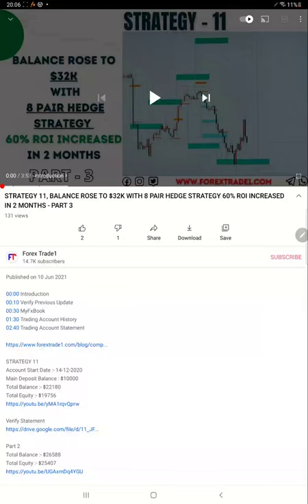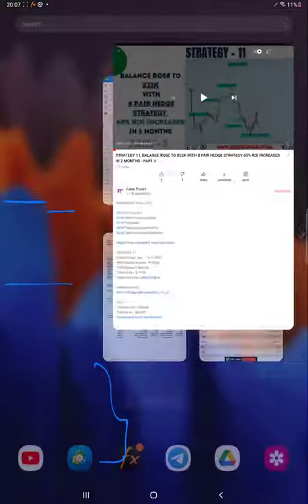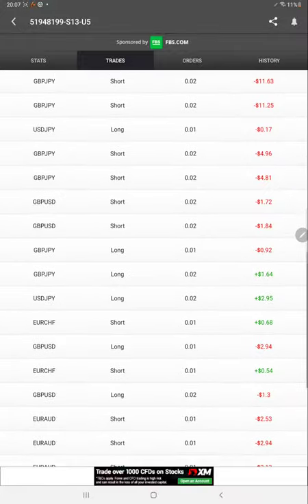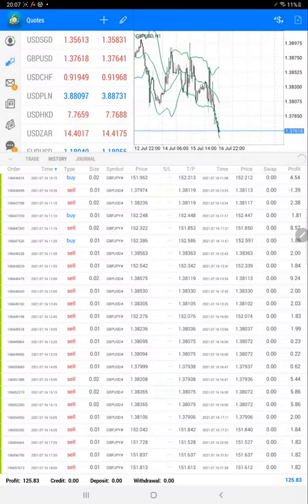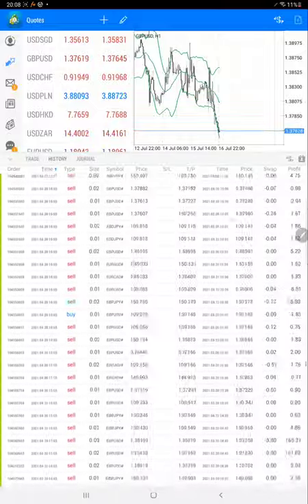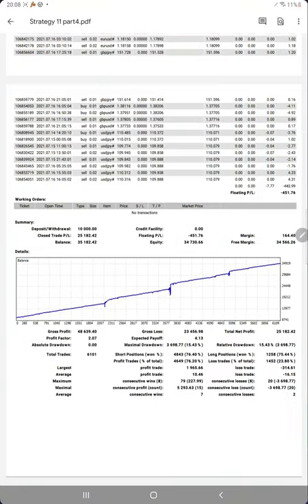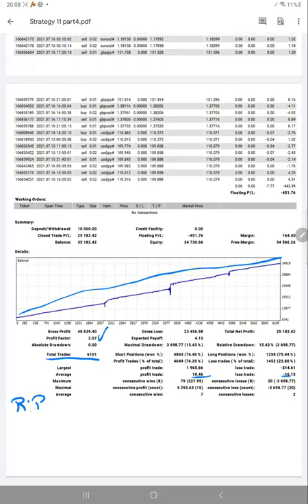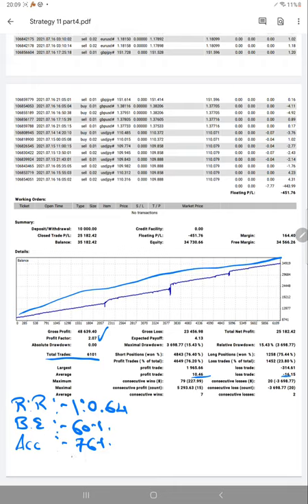STRATEGY 11, BALANCE ROSE TO $35K WITH 8 PAIR HEDGE STRATEGY 30% ROI INCREASED 260%/6Months - PART 4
00:00 Introduction
00:10 Verify Previous Update
00:30 MyFxBook
01:05 Trading Account History
01:55 Trading Account Statement